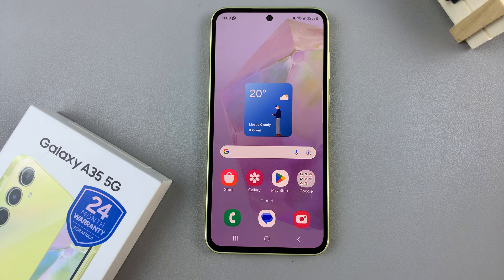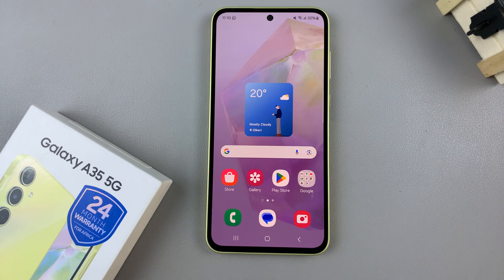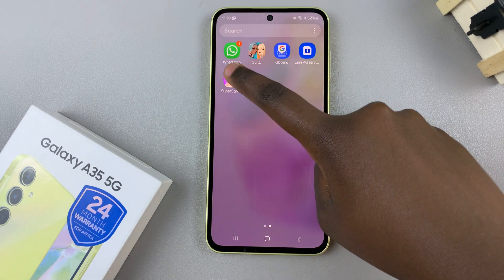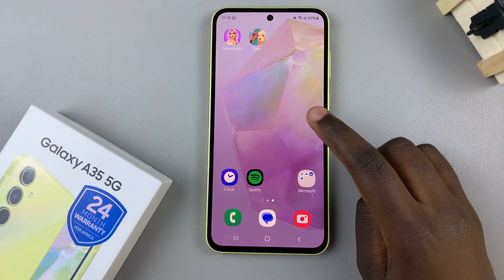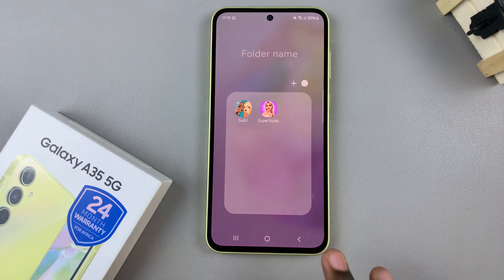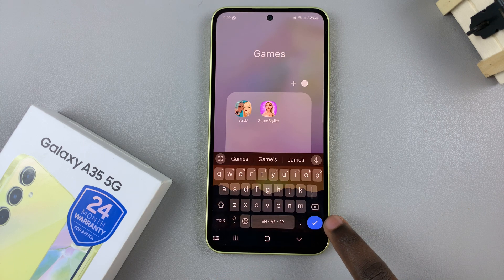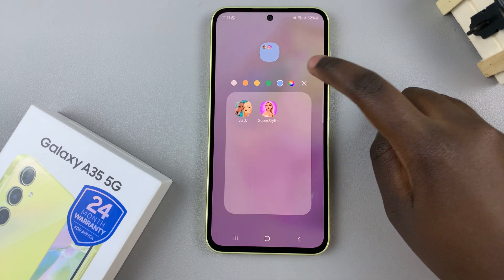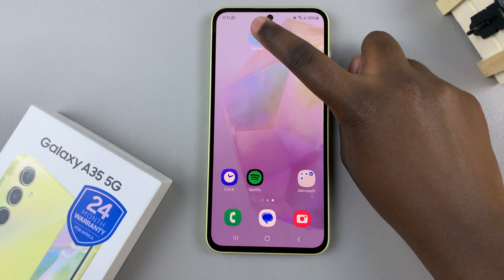How To Create Folders On Home Screen Of Samsung Galaxy A35 5G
Learn how to create folders on the home screen on Samsung Galaxy A35 5G.

Are you struggling with a cluttered home screen on your Samsung Galaxy A35 5G? Creating folders is an excellent way to organize your apps and keep your home screen tidy and efficient. Whether you want to group similar apps together or simply streamline your interface, this tutorial will walk you through the simple steps to create folders on your Samsung Galaxy A35 5G home screen.

How To Create Folders On Samsung A35 5G Home Screen
Create Folders On Galaxy A35 5G Home Screen

1: Begin by unlocking your Samsung Galaxy A35 5G and navigating to the home screen. You should see various app icons scattered across the screen.

Choose an app icon that you want to include in the folder. Long-press the selected app icon until a menu appears, or the app icon begins to float.

2: While still holding down the app icon, drag it on top of another app icon that you want to include in the same folder. Release the app icon when it’s positioned over the second app icon. This action should create a folder automatically.

3: To add more apps to the folder, simply drag and drop them onto the folder icon. You can continue adding apps until the folder is organized to your satisfaction.

If you want to rearrange the position of the folder on your home screen, long-press the folder icon and drag it to the desired location. To delete a folder, drag all the apps out of the folder, and it will disappear automatically.

Samsung Galaxy A25 5G, Factory Unlocked GSM:

Samsung Galaxy S24 Ultra (Factory Unlocked):

Samsung Galaxy A15:

Samsung Galaxy A05 (Unlocked):

SAMSUNG Galaxy FIT 3:

TCL 55-Inch Q7 QLED 4K Smart Google TV:

Cell Phone Tripod Adapter